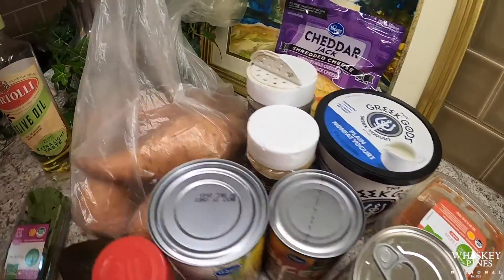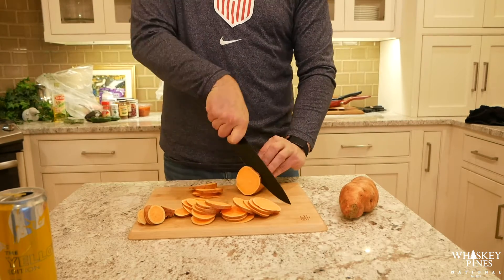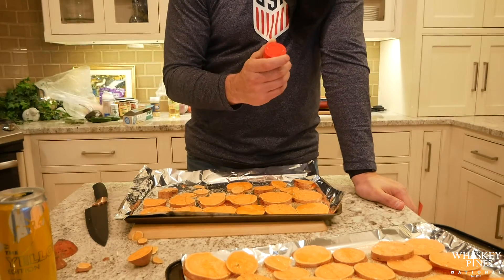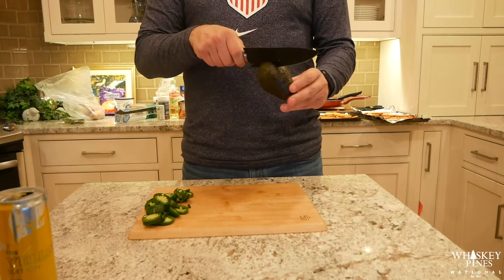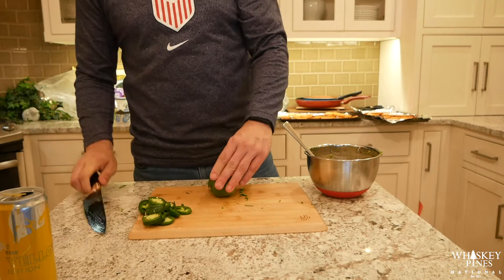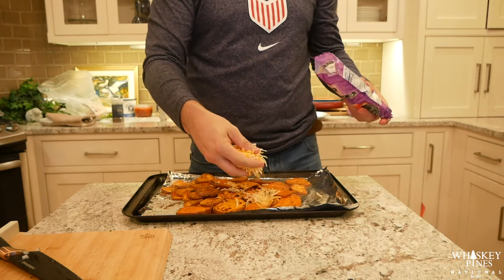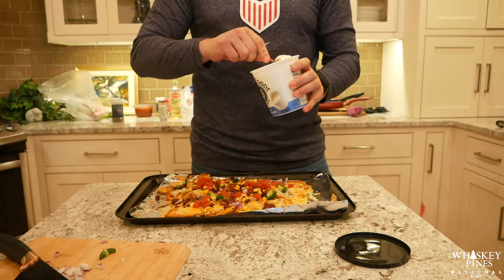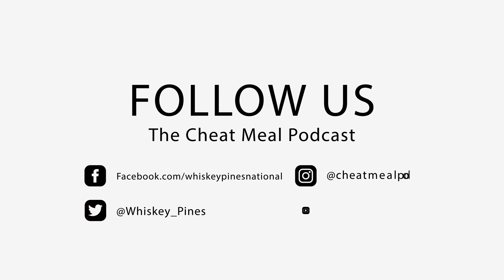The Cheat Meal - Nachos!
This week on the Cheat Meal we continue our GameDay snack theme with sweet potato nachos! Obviously, it isn't as healthy as just celery but they are delicious and healthier than deep fried nachos.

WhiskeyPinesNational.com